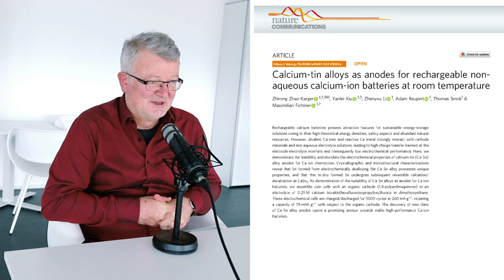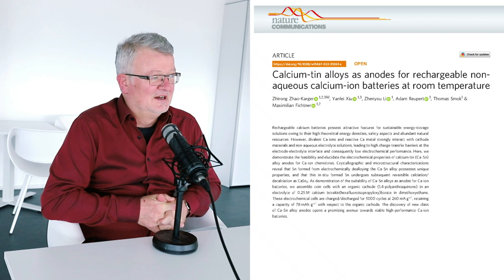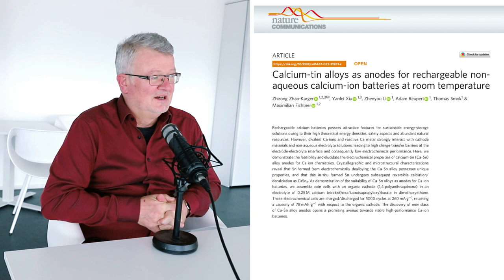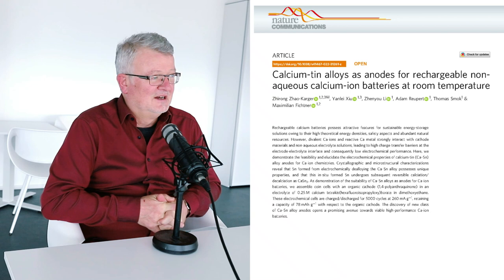Calcium-Tin Alloys as Anodes - Maximilian Fichtner | Paper Pitch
Abstract: Rechargeable calcium batteries possess attractive features for sustainable energy-storage solutions owing to their high theoretical energy densities, safety aspects and abundant natural resources. However, divalent Ca-ions and reactive Ca metal strongly interact with cathode materials and non-aqueous electrolyte solutions, leading to high charge-transfer barriers at the electrode-electrolyte interface and consequently low electrochemical performance. Here, we demonstrate the feasibility and elucidate the electrochemical properties of calcium-tin (Ca–Sn) alloy anodes for Ca-ion chemistries. Crystallographic and microstructural characterizations reveal that Sn formed from electrochemically dealloying the Ca–Sn alloy possesses unique properties, and that this in-situ formed Sn undergoes subsequent reversible calciation/ decalciation as CaSn3. As demonstration of the suitability of Ca–Sn alloys as anodes for Ca-ion batteries, we assemble coin cells with an organic cathode (1,4-polyanthraquinone) in an electrolyte of 0.25M calcium tetrakis(hexafluoroisopropyloxy)borate in dimethoxyethane. These electrochemical cells are charged/discharged for 5000 cycles at 260 mAg−1, retaining a capacity of 78mAh g−1 with respect to the organic cathode. The discovery of new class of Ca–Sn alloy anodes opens a promising avenue towards viable high-performance Ca-ion
batteries.

Maximilian Fichtner is Professor of Solid State Chemistry at the Ulm University, Director of the Helmholtz Institute Ulm and spokesperson of  of the Cluster of Excellence POLiS.